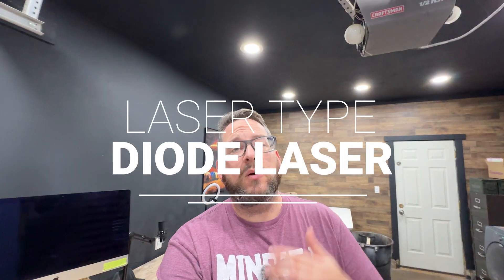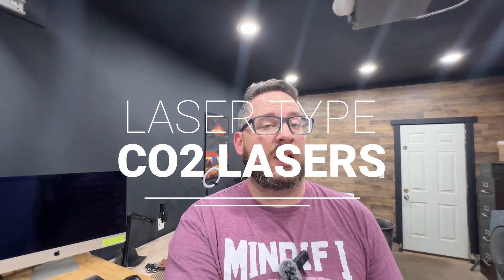Choosing the Perfect Laser : Diode vs. CO2 vs. Fiber for Beginners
Curious About Lasers? 🤔 Whether you're just starting out or looking to dive deeper into the world of lasers, you've come to the right place! In this video, we'll break down the differences between diode, CO2, and fiber lasers in simple, easy-to-understand terms.

✨ What You'll Learn:

Diode Lasers: Discover how these compact and efficient lasers are used in everything from laser pointers to high-tech gadgets.
CO2 Lasers: Explore the versatility of CO2 lasers, which are commonly used for cutting, engraving, and more, thanks to their powerful beam and ability to work with various materials.
Fiber Lasers: Understand the advanced technology behind fiber lasers, known for their precision and efficiency in industrial applications.
💡 Which Laser is Best for You? We'll also help you figure out which type of laser might be the best fit for your needs, whether you're a hobbyist, a small business owner, or just curious about the technology.

📌 Don’t Miss Out! If you have any questions or need further clarification, drop them in the comments below!